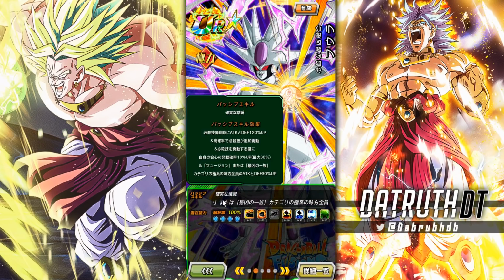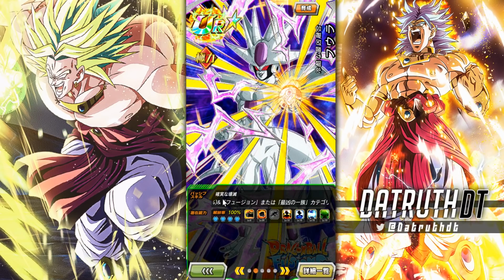WICKED BLOODLINE BUFF! LEVEL 10 LINKS 100% RAINBOW STAR EZA COOLIEZA! (DBZ: Dokkan Battle)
Video Title: WICKED BLOODLINE BUFF! LEVEL 10 LINKS 100% RAINBOW STAR EZA COOLIEZA! (DBZ: Dokkan Battle)